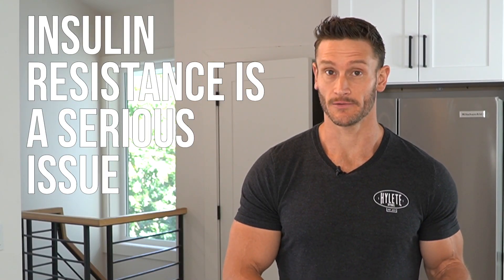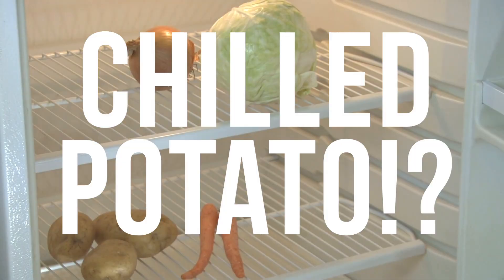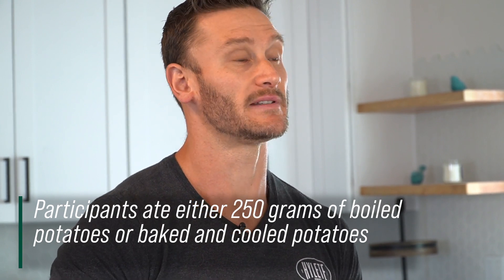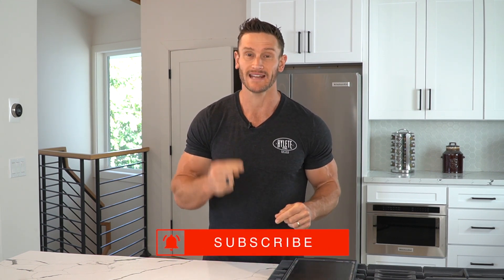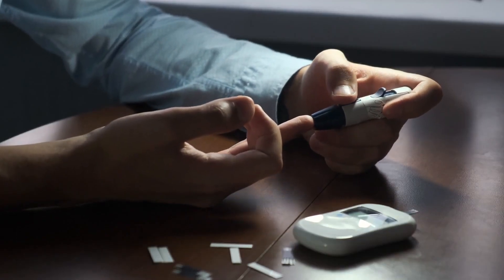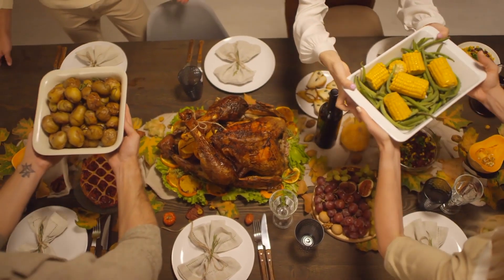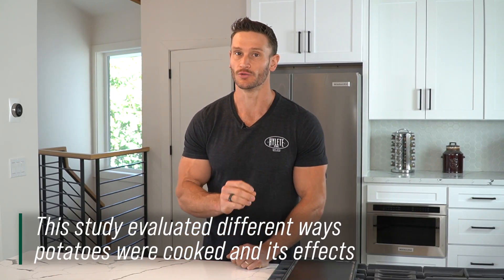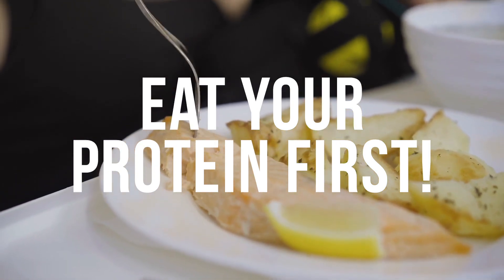This CARB Increases Insulin SENSITIVITY (& lowers insulin resistance)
Insulin resistance can lead to a host of detrimental effects. However, some research has indicated that adding chilled potatoes to your meals can greatly improve the postprandial insulin response...

References

Timestamps ⏱

0:00 - Intro - Insulin Resistance
1:32 - Chilled Potatoes & Insulin Secretion
5:39 - Try SEED's Daily Synbiotic - Use Code 'THOMAS15' for 15% Off
6:28 - How Different Cooking Methods Affect the Glucose in Potatoes